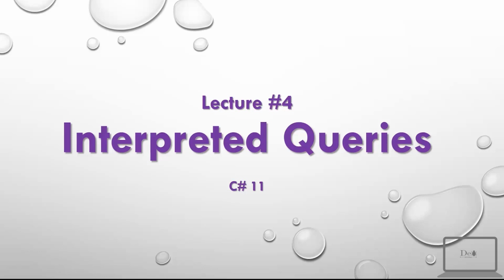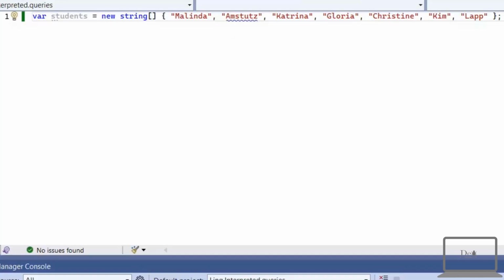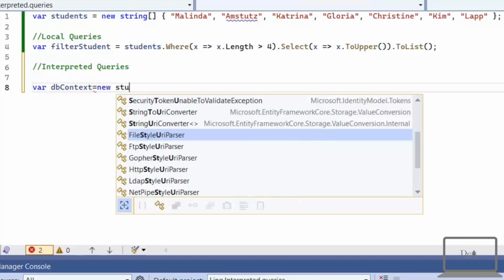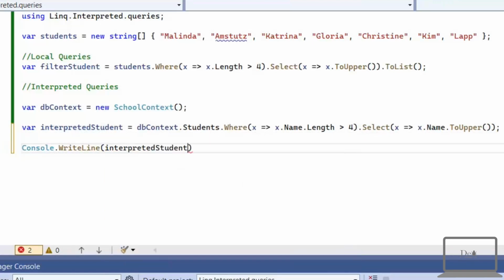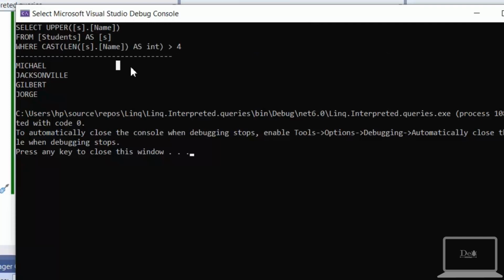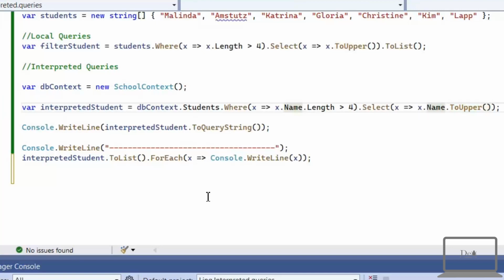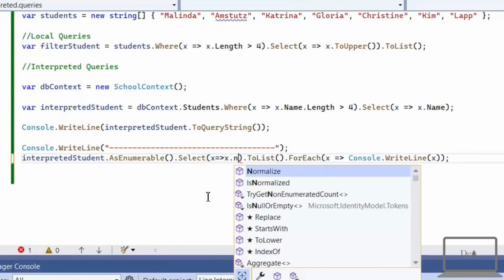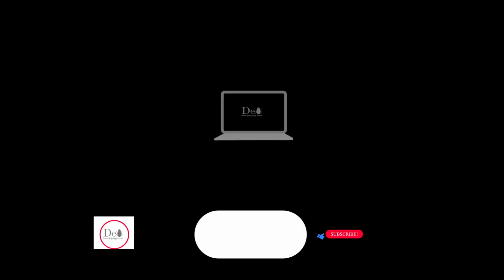Local and Interpreted Queries in C# 11 | Advance LINQ Course | Lecture 4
LINQ or Language Integrated Query, is a set of language and runtime features for writing structured type-safe queries over local object collections and remote data sources. LINQ enables you to query any collection implementing IEnumerable, whether an array, list, or XML Document Object Model (DOM), as well as remote data sources, such as tables in an SQL Server database. LINQ offers the benefits of both compile-time type checking and dynamic query composition. This chapter describes the LINQ architecture and the fundamentals of writing queries. All core types are defined in the System.Linq and System.Linq.Expressions namespaces.
Fluent Syntax:
Fluent syntax is the most flexible and fundamental. In this section, we describe how to chain query operators to form more complex queries—and show why extension methods are important to this process. We also describe how to formulate lambda expressions for a query operator and introduce several new query operators
Query Expressions:
C# provides a syntactic shortcut for writing LINQ queries, called query expressions. Contrary to popular belief, a query expression is not a means of embedding SQL into C#. In fact, the design of query expressions was inspired primarily by list comprehensions from functional programming languages such as LISP and Haskell, although SQL had a cosmetic influence.